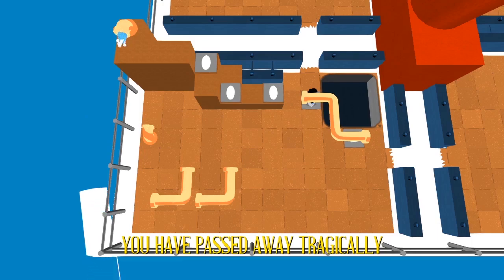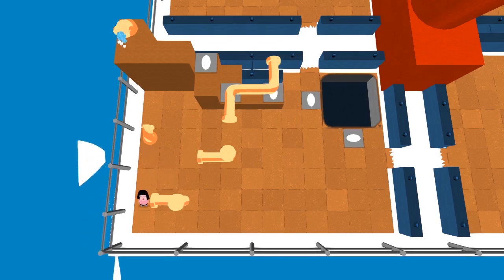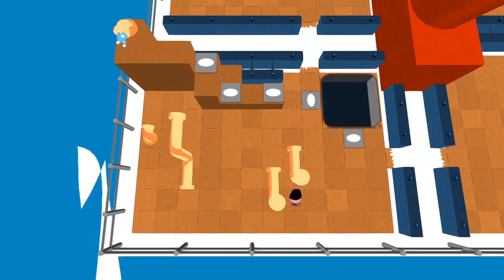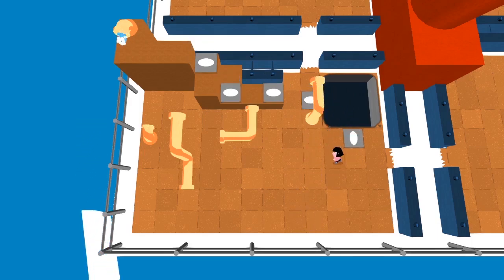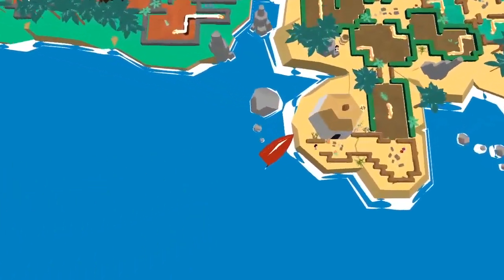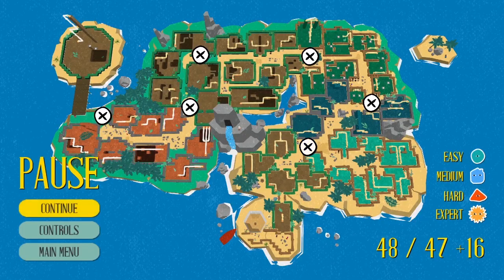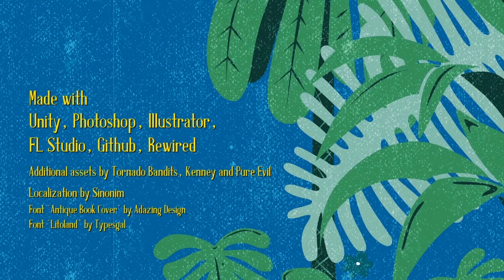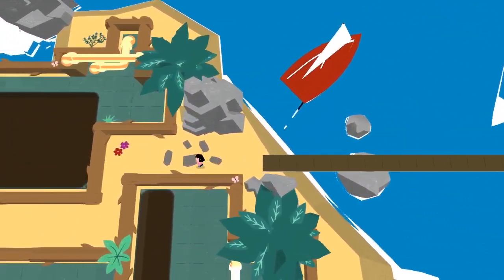Pipe Push Paradise - Part 18 [FINALE]: A Tragic Accident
You've arrived on a lonely island faced with a hero's calling. The island's plumber has been out of commission for a while and the residents are counting on you to get the water running again. They could all really use a shower.

In order to help, you'll need to push, flip and roll pipes all across the island in some of the most challenging puzzles out there! The minimalist tile-based gameplay is super simple but the puzzles are anything but, each offering a unique idea and problem to solve, and filled with surprises and new mechanics.

With an art style that wouldn't look out of place in a dusty old travel guide to Puerto Rico and a relaxing bossa nova guitar soundtrack, Pipe Push Paradise is bound to satisfy any serious puzzle lover.

Rise to the occasion (push pipes around) and restore this paradise to its former glory!